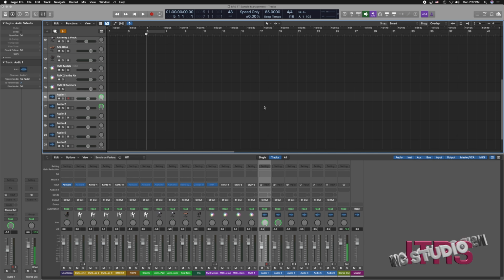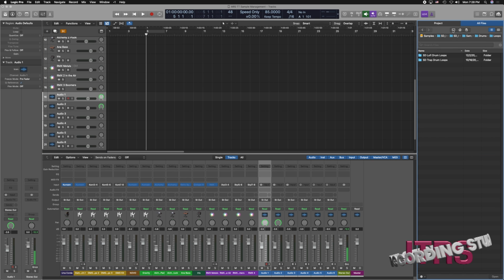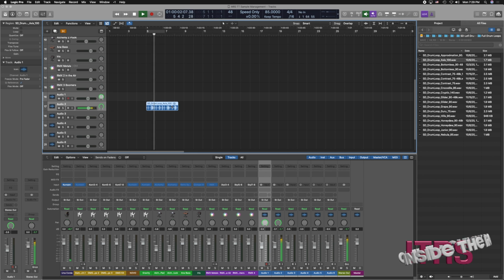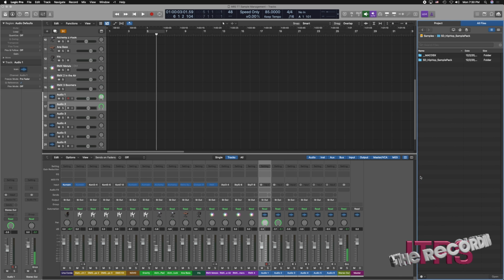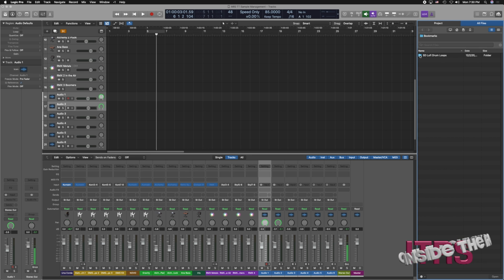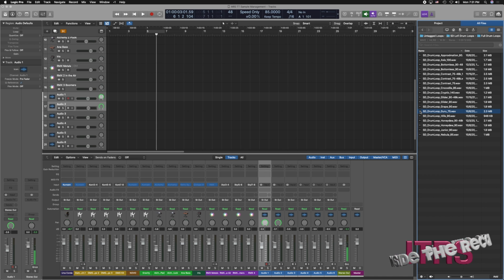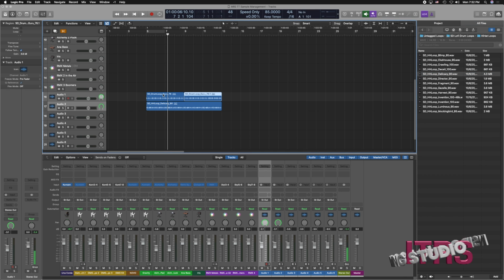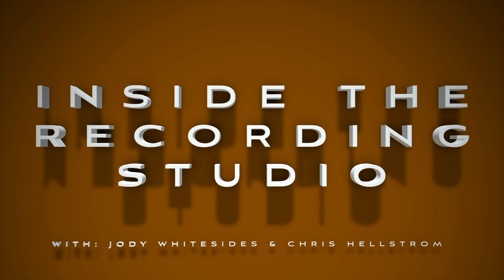Tuesday Tip: Using Logic Pro X's file browser to find samples or loops.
Logic Pro X isn't just great with Apple Loops, but has some handy functionality when working with regular loops and samples as well. In this video, Chris shows a few tricks that'll help you navigate to, and use, your favorite sample packs with ease.

Gear Chris used:
Chris’ Mic & Voice Chain: Slate ML1 – Apogee Duet – Slate VMR (FG12, FG73, SSL 4kE, API Eq, FG2A ) – iZotope RX 9 Spectral DeNoise - Soothe 2

Master: iZotope Ozone 9 Maximize.